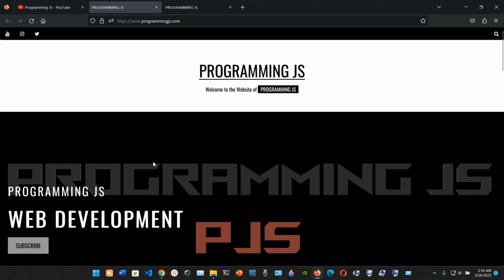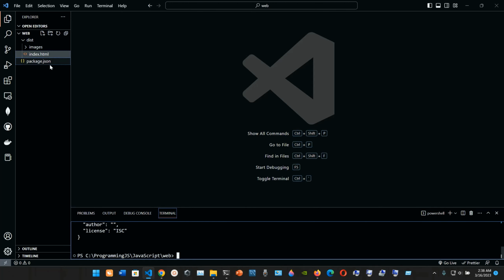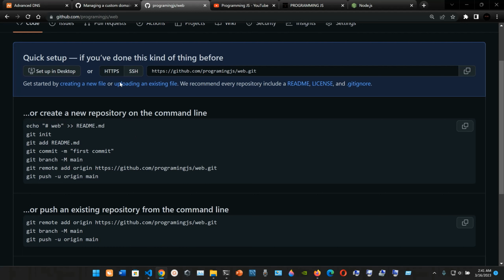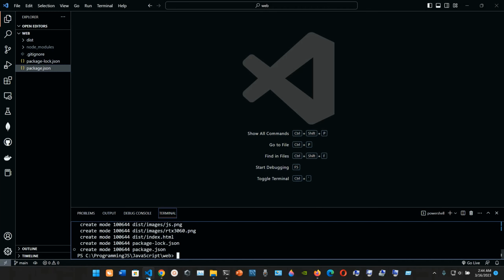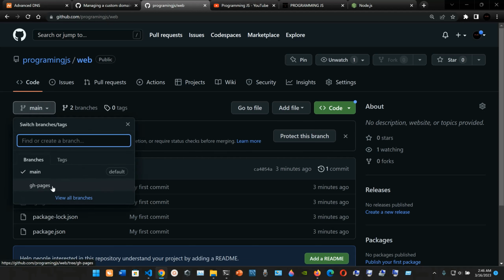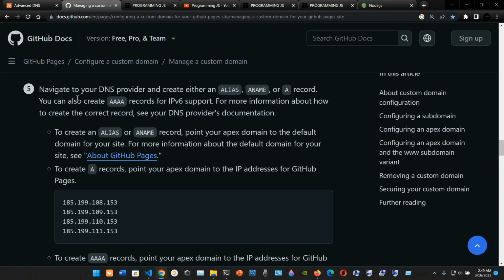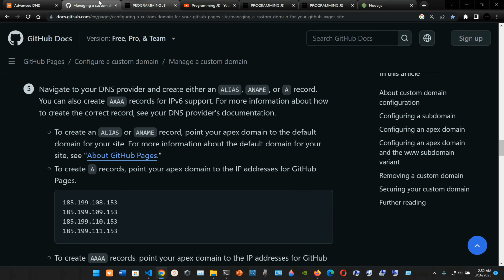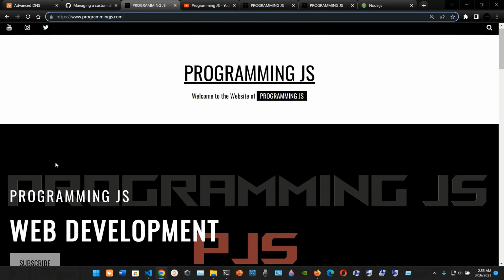Deploying a Static Website using GitHub GH-pages.